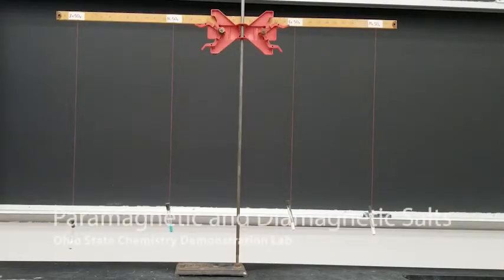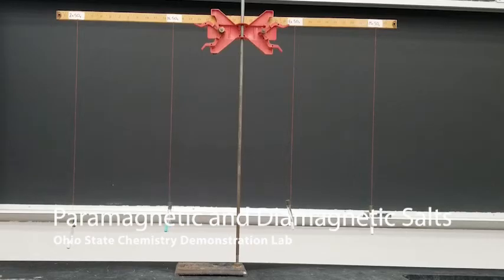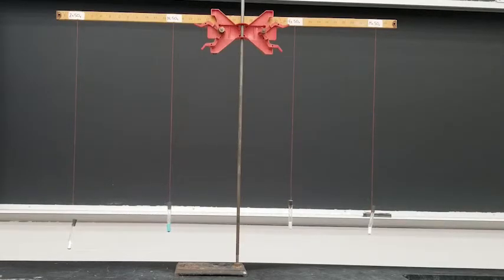Paramagnetic and Diamagnetic Salts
Many transition metals exhibit magnetic properties due to unpaired elections in their d-orbitals. This video examines Mn2+ (5 unpaired electrons), Fe2+ (4 unpaired electrons), Ni2+ (2 unpaired electrons) and Zn2+ (no unpaired electrons.